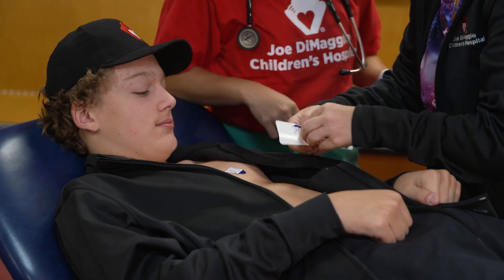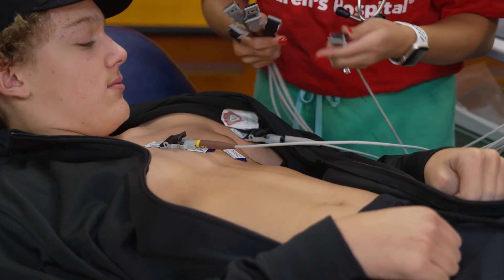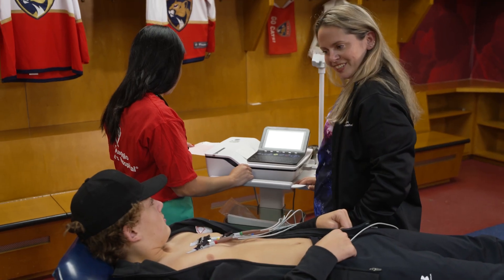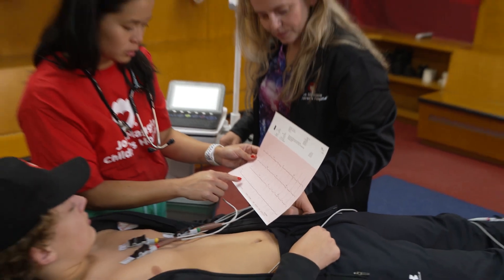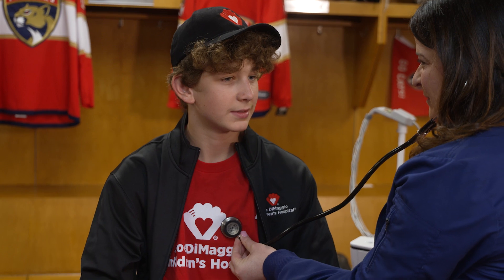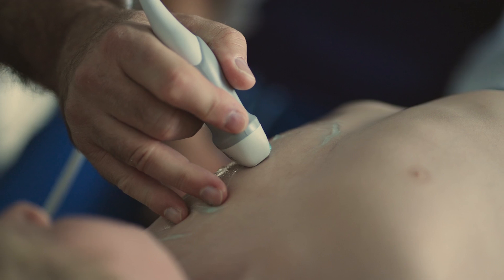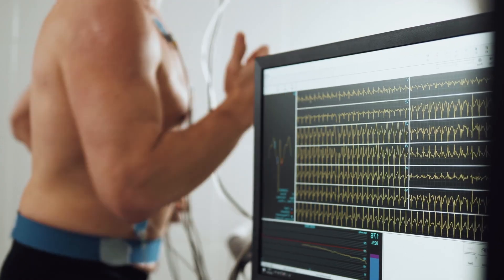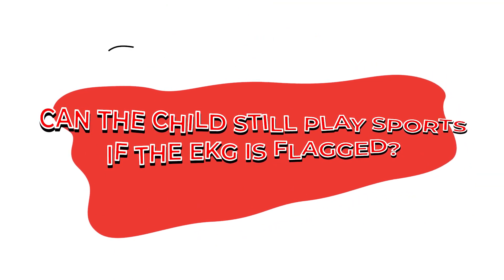What is an electrocardiogram (EKG or ECG) and what to expect - Joe DiMaggio Children's Hospital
A pediatric electrocardiogram (also known as ECG or EKG) is a painless, noninvasive way to measures the electrical activity of a child's heart.

By positioning electrodes (electrical sensing devices) on the body in standardized locations, a pediatric EKG can help detect certain abnormal heart rhythms and hypertrophic cardiomyopathy.

For your student’s safety, a sports physical by a physician must be completed first.

A Joe DiMaggio Children’s Hospital cardiology team member will perform the EKG and interpretation will be completed by a cardiologist at no charge.

Requirements:

Please make sure your child's prescription specifies the EKG is for a sports evaluation.

A parent or guardian will need to be present to sign consent for the EKG test.